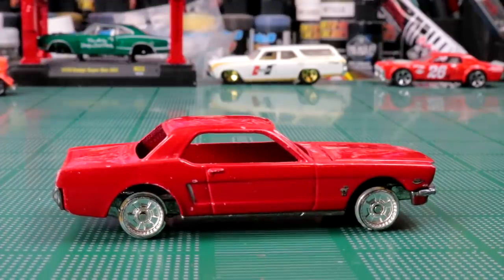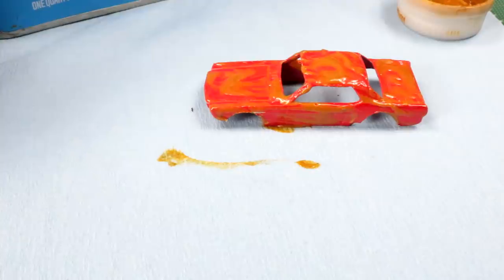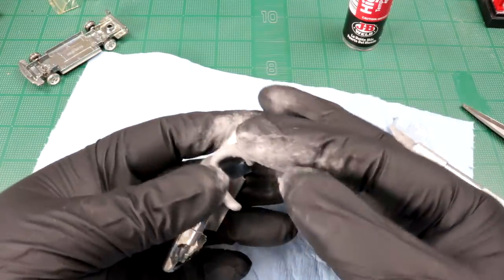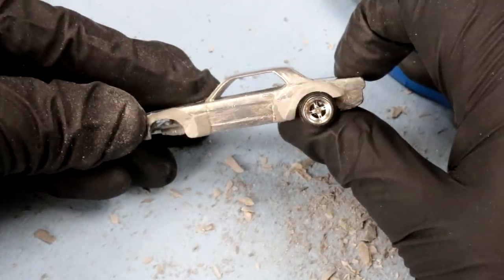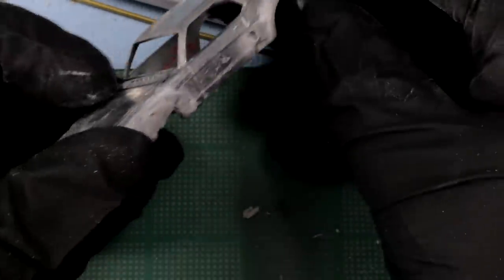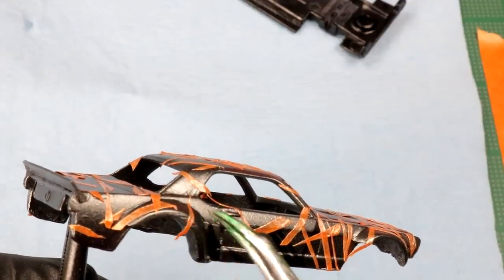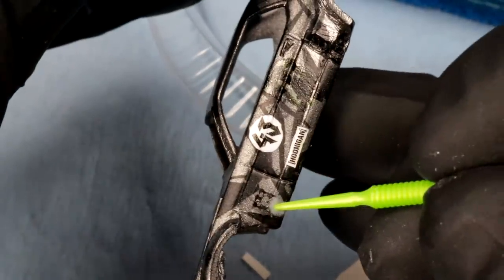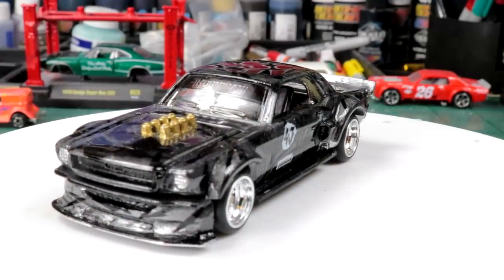1:64 HOONIGAN Inspired 65' Mustang Drift Car Build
Today I attempt to build the first Hoonigan 65' Mustang HOONICORN Drift Car.  I've never done a wide body diecast before but I say it turned out pretty alright.

◄ XMC RACING ►
Our Diecast Racing channel:

Song:On-the-way
Artist: ian-post